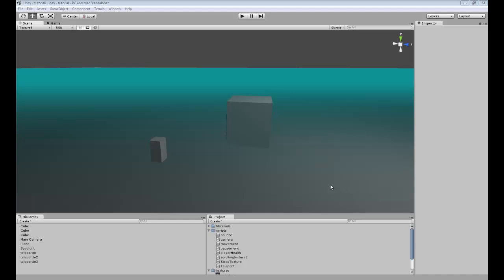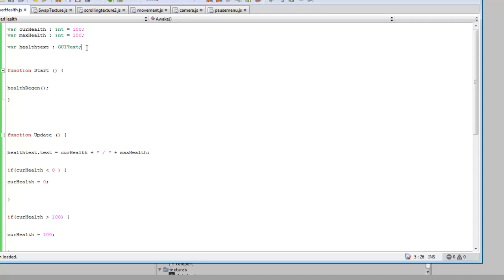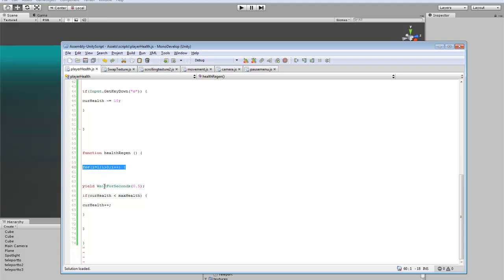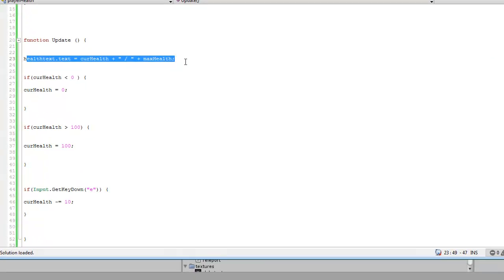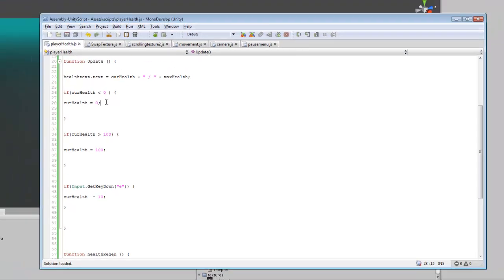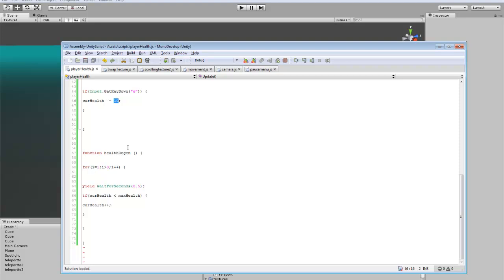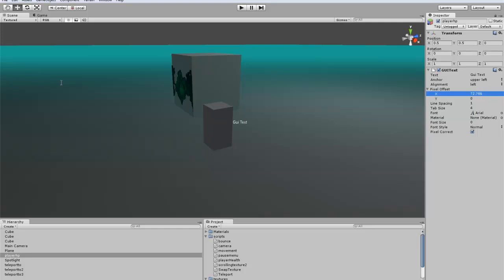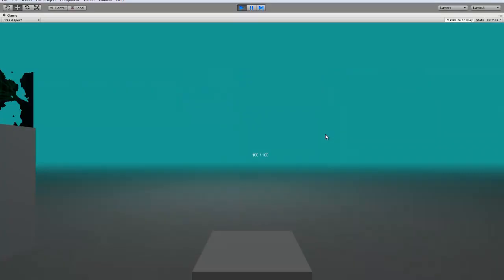Unity3D Tutorial #10 [ Player Health System ][ Free Script Included ]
Develop a health system in unity.